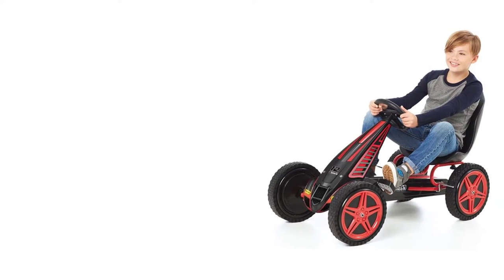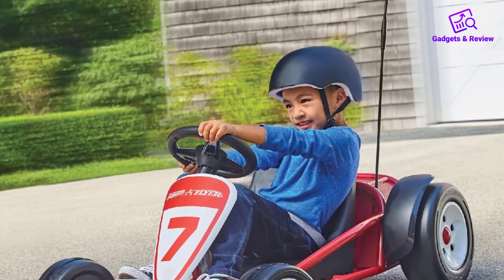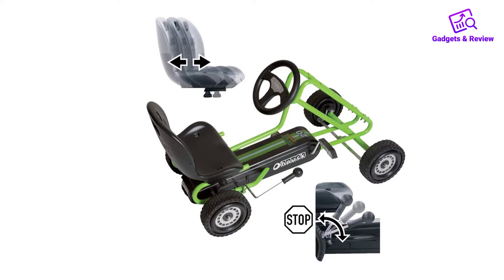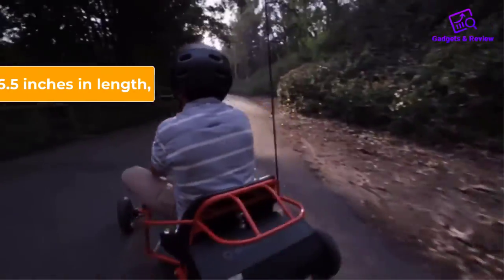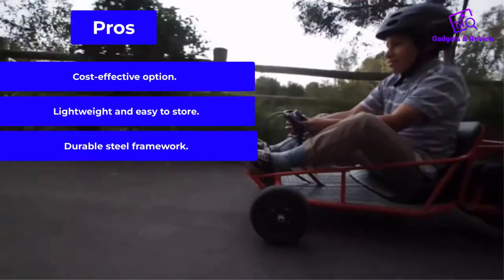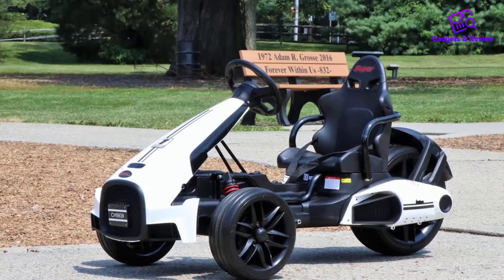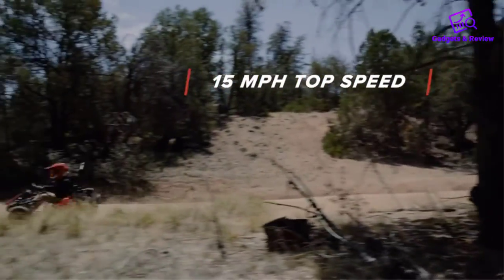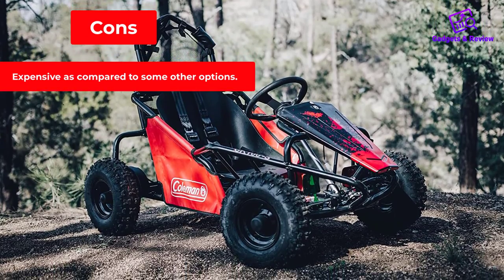Top 5 Best Go-Karts for Kids and Adult [Top Rated on The Market]🔥🔥🔥